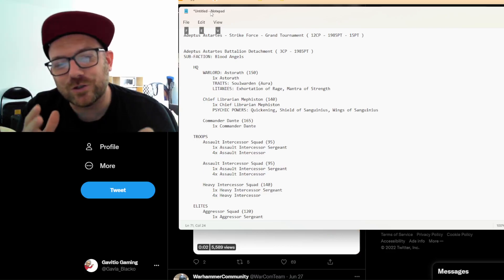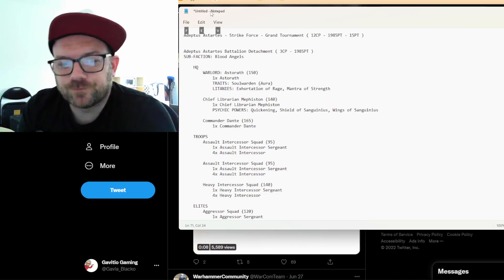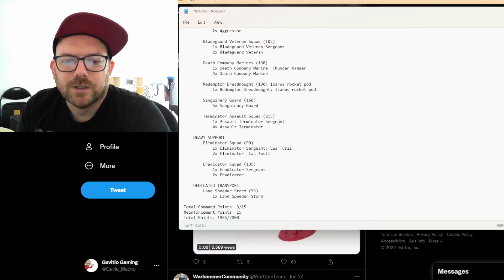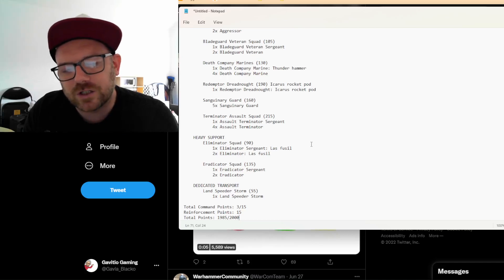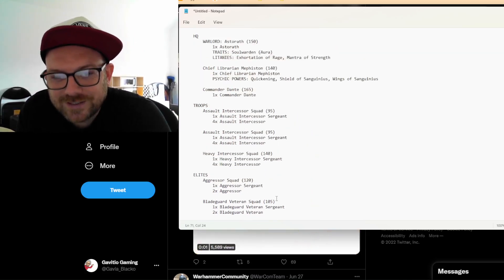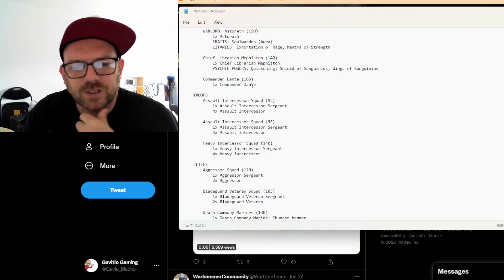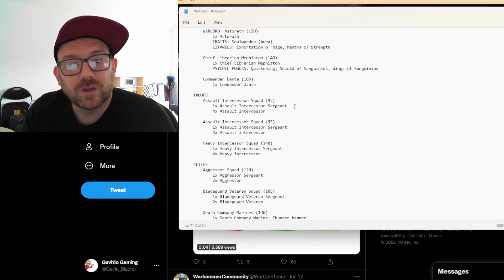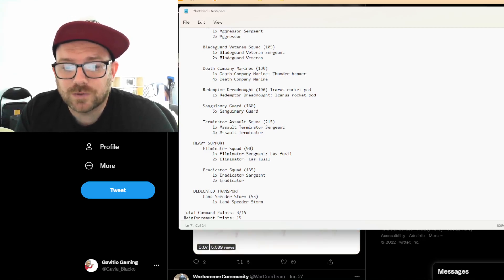Blood Angel Tournament List!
Interested in Warhammer Age of Sigmar or 40k, check out my local store TableTop Republic and Element Games below -